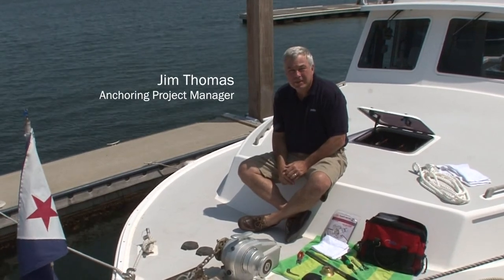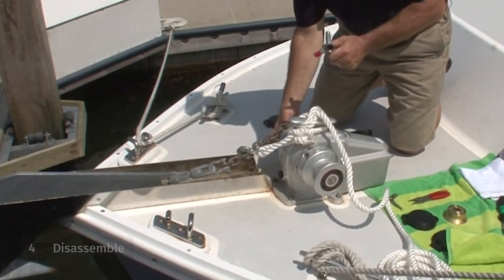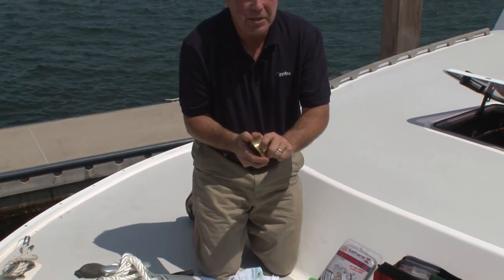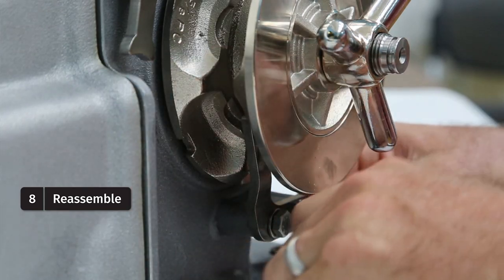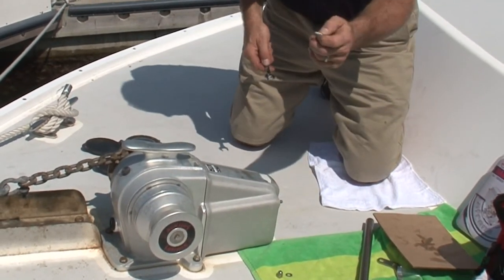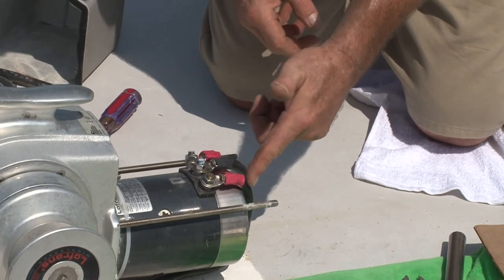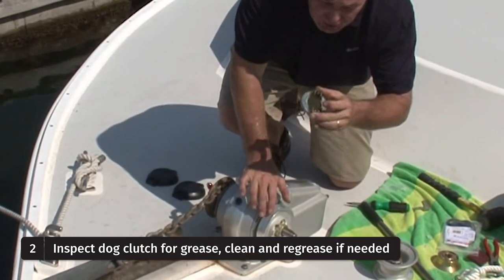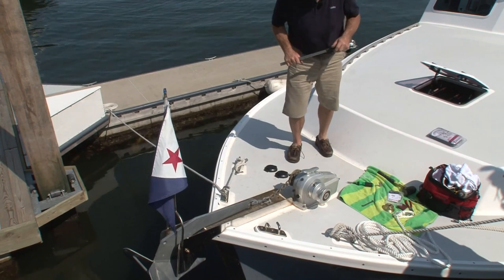Lofrans Tigres Windlass Maintenance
Imtra's Jim Thomas shows you the steps involved in performing annual maintenance on a Lofrans Tigres windlass.

Timestamps:
0:00 Introduction
0:13 Chainwheel Step 1
0:24 Chainwheel Step 2
0:45 Chainwheel Step 3
1:08 Chainwheel Step 4
1:27 Chainwheel Step 5
1:33 Chainwheel Step 6
2:15 Chainwheel Step 7
2:44 Chainwheel Step 8
3:30 Chainwheel Step 9
4:12 Motor Step 1
4:48 Motor Step 2
6:11 Motor Step 3
6:27 Emergency Override Step 1
6:40 Emergency Override Step 2
6:47 Emergency Override Step 3
7:12 Emergency Override Step 4